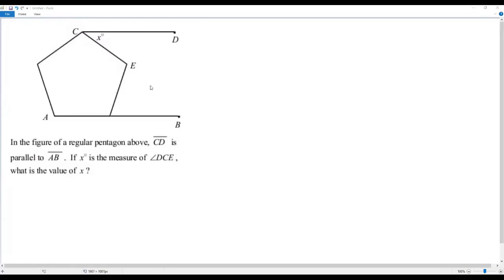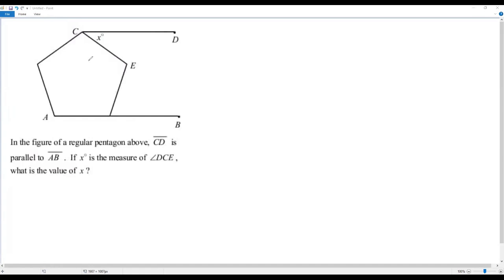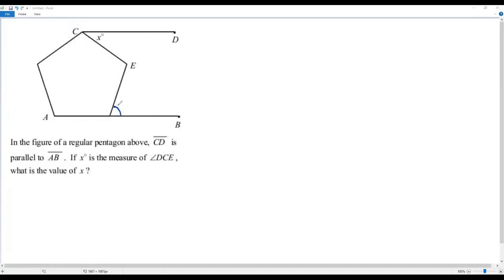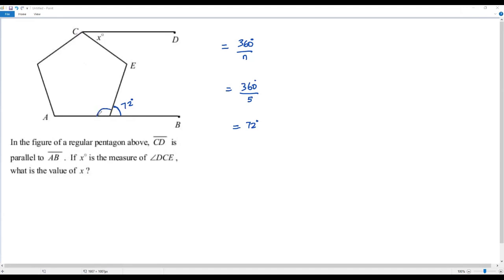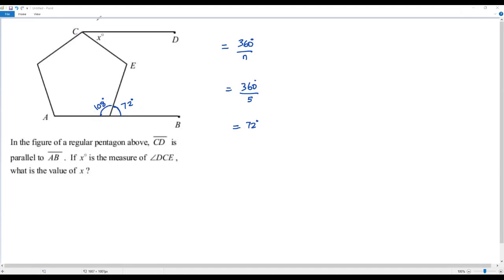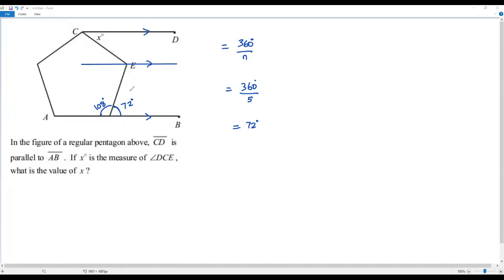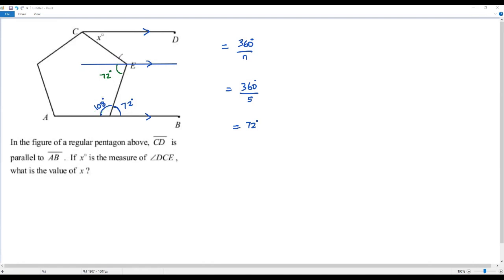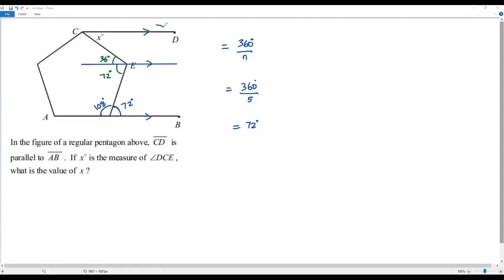SAT Math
In the figure of a regular pentagon above, CD is parallel to AB. If x° is the measure of ∠DCE, what is the value of x?